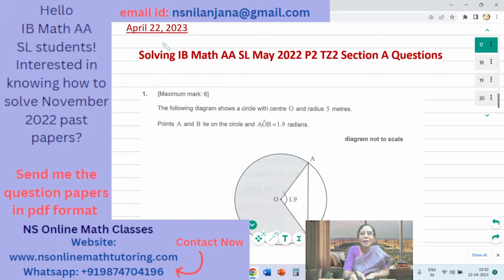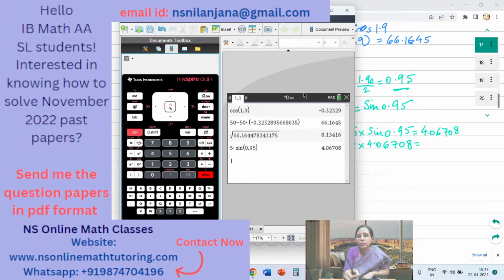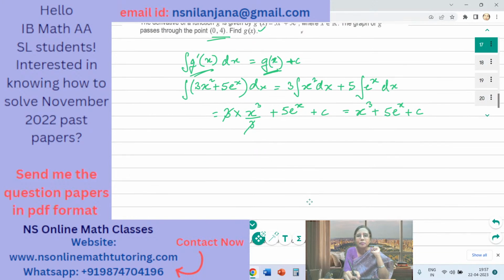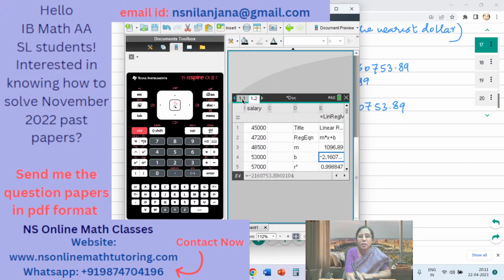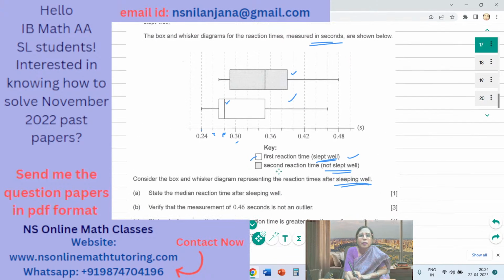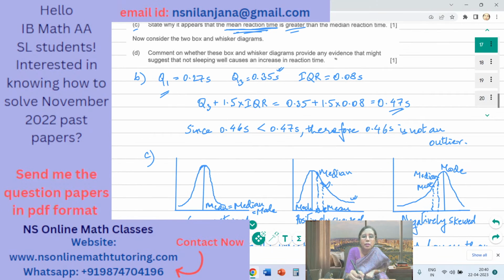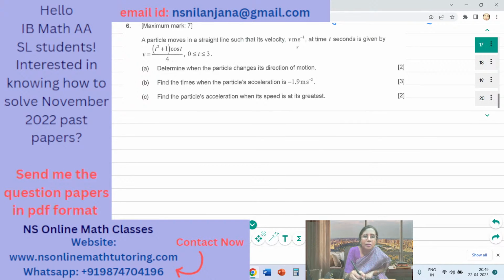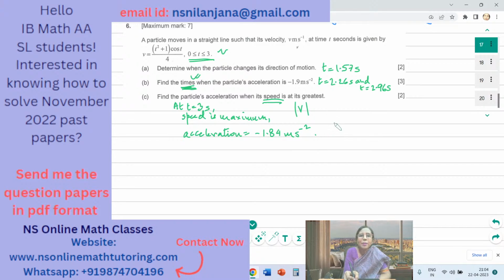Solving IB Math AA SL May 2022 P2 TZ2 Section A Questions | NS Online Math Classes Live Sessions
Solving IB Math AA SL past papers. Today, we will be solving the questions from IB Math AA SL May 2022 Paper 2 TZ2 Section A. NS Online Math Classes is conducting Live Sessions every Saturday and Sunday on IBDP Math AA SL past papers. The Saturday’s session will be from 7:30 pm IST and the Sunday’s session will be from 5:00 pm IST. Section A questions will be solved every Saturday and the section B questions of the same paper will be solved on Sunday of the same week. These sessions are meant for every IBDP Math AA SL student and for every other Math lover.

If anyone is interested in knowing how to solve the IB Math AA SL November 2022 P1 and P2 questions, we would request you to send us the said question papers in the pdf format.

At 0:23:00 minutes Question 2 explained and solved.
At 0:45:28 minutes Question 4 explained and solved.
At 1:09:58 minutes Question 5d) explained and solved.

Please feel free to write to me in the comment area, about your doubts.